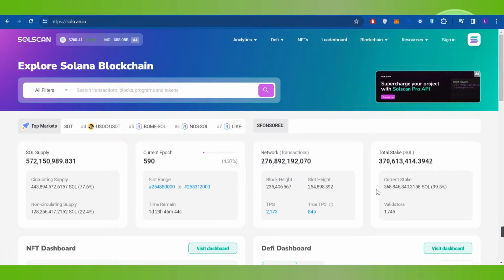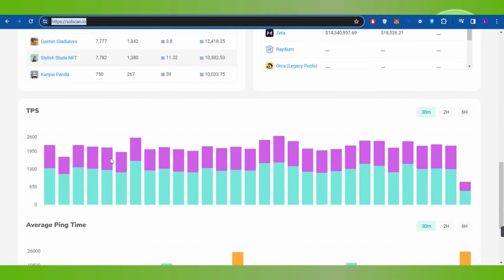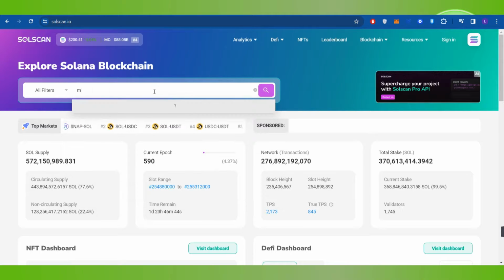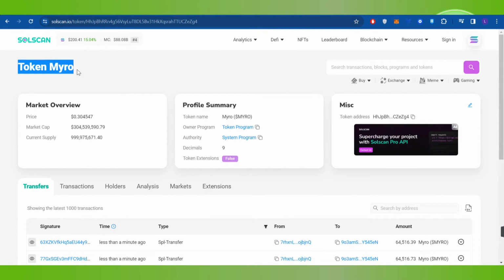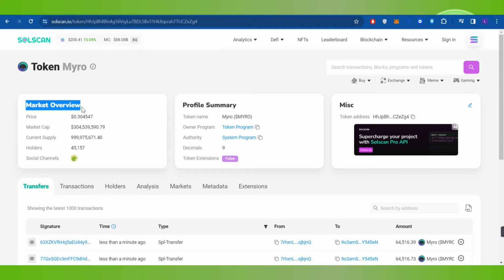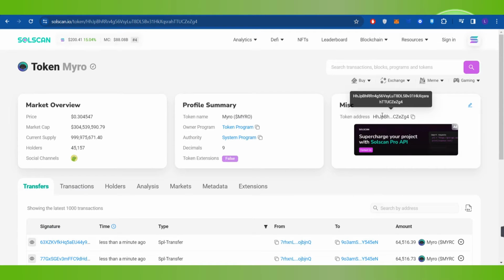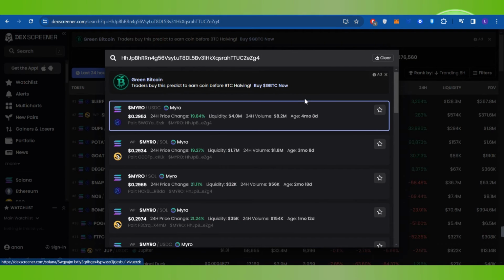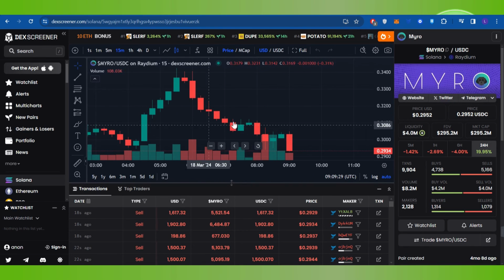How To Find Token Contract Address On Solscan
Welcome to Token Tutorials! In each video, I will show you How To Find Token Contract Address On Solscan.